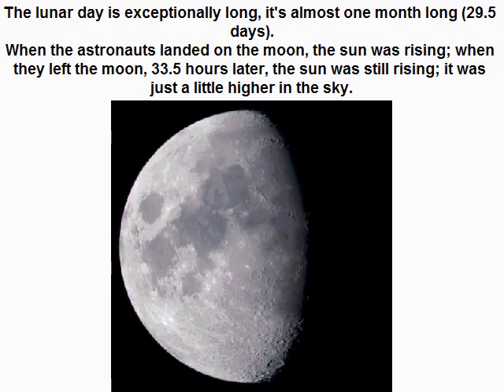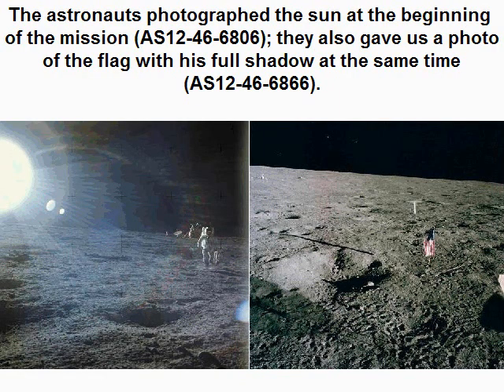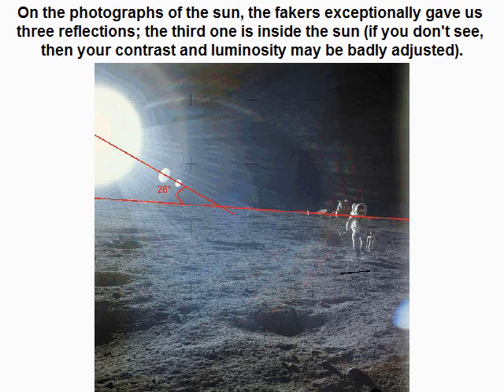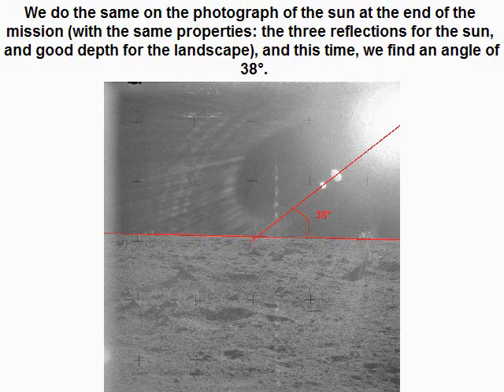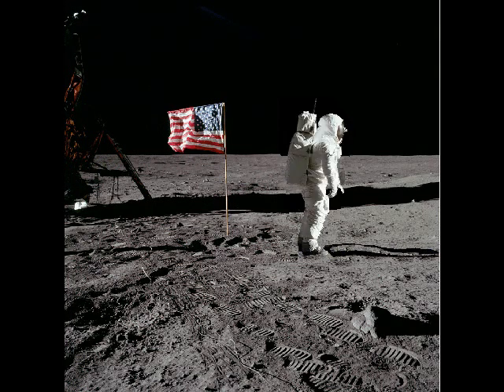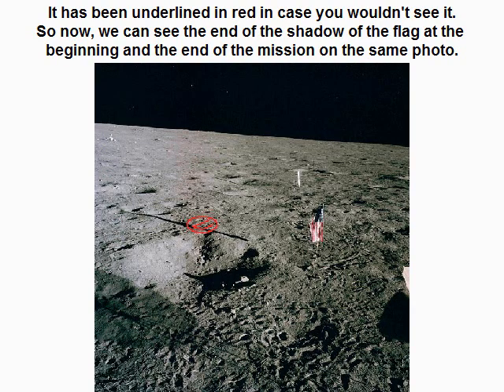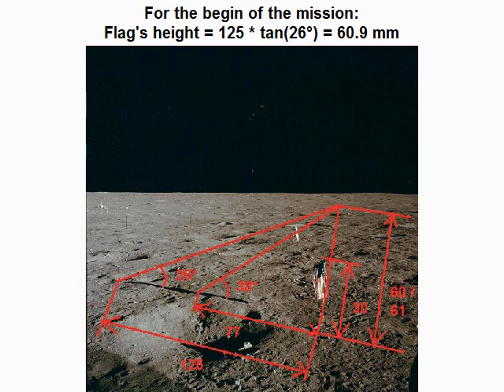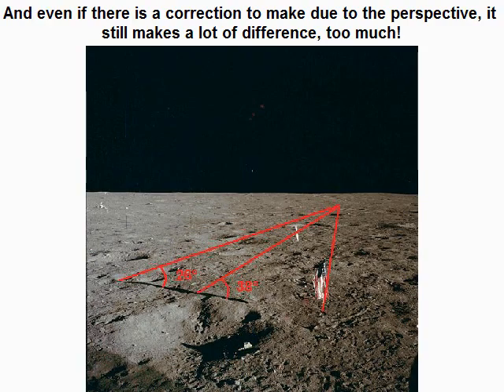The strange properties of the flag of Apollo 12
Among the photos of the Apollo 12 mission, there are two photos of the flag taken under a close perspective.
There also are two photos of the sun with a very good view of the horizon line, and also lens flares which allow us to measure the angle of the sun's direction with a quite good precision.
There is a a relationship between the shadow's length and the sun's direction (the higher the sun is in the sky, and the shorter the shadows, and vice versa)., and we have enough information to see if this relationship is respected...and guess what? It is not, of course!